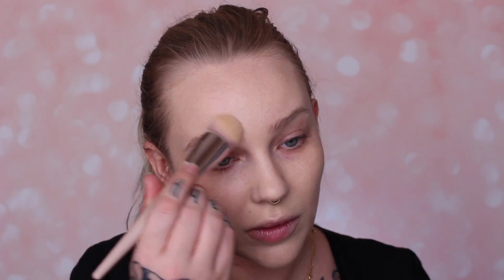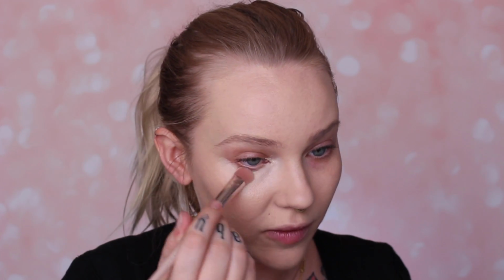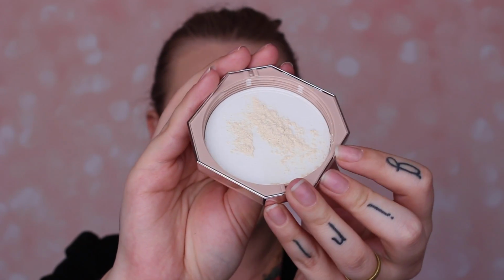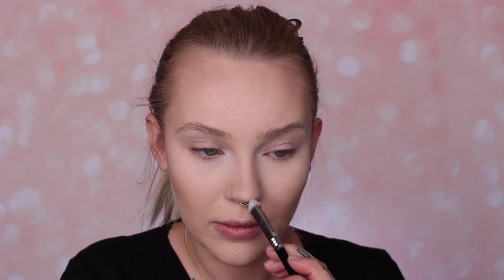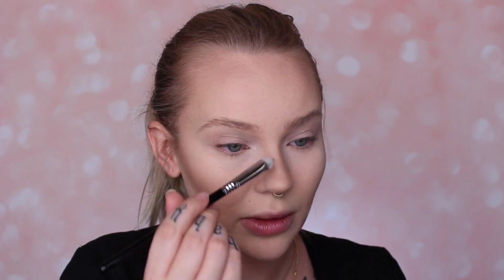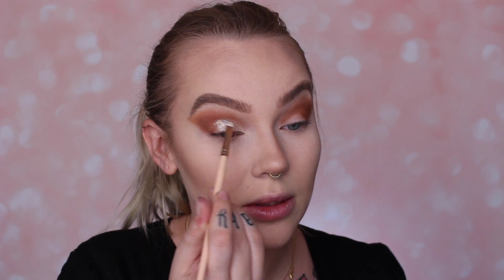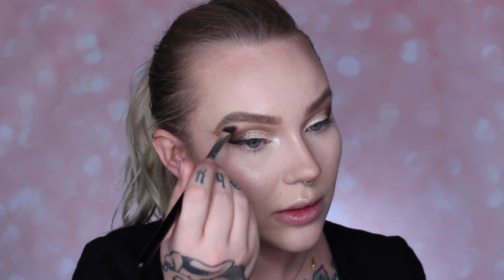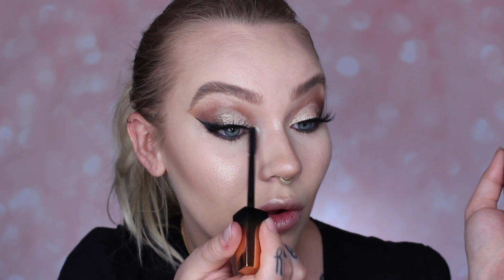fenty pro filt'r review / lash reveal #2!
HERE ARE MY SECOND BABY LASHES! available soon & plus also my thoughts on the new fenty concealer/setting powder. don't forget to grab my furless gloss! shop usa

ITSLIKELYMAKEUP merch, designs all drawn by me!

FACE

fenty pro filtr foundation, concealer + powder (shade 140)

nyx 3 steps to sculpt contour palette

ofra makeup fix setting spray (code "itslikelymakeup" to save!)

melt stargazer highlight & honey thief blush

EYES

MY LASHESSSS AAAHHHHHHHHHHH

hank & henry alter ego eye kits

milk makeup hotel lobby eye pigment

flower beauty warrior mascara

marc jacobs iron(y) gel liner

BROWS

milk brow gel in dutch

nyx presicion brow pencil

LIPS

my gloss!!
furless convertible "imposter"

melt lip liner

colourpop baby lipstick

& then.

caked makeup power trip lip

FILMING

backdrop stand

best memory card